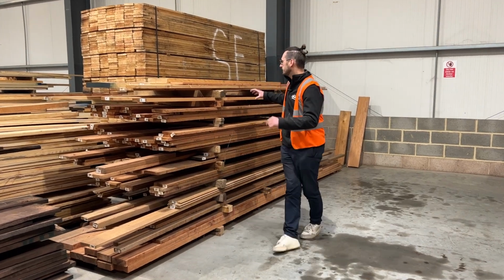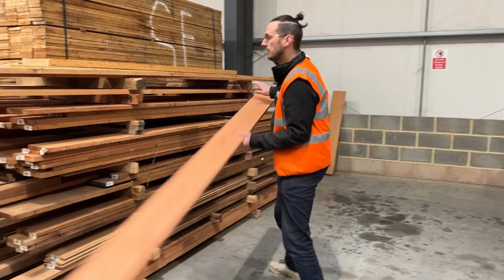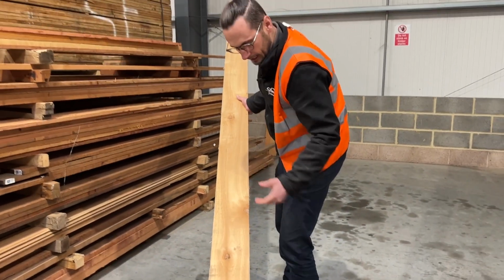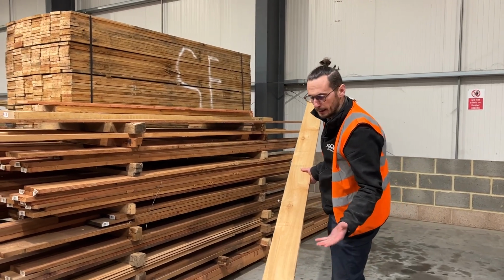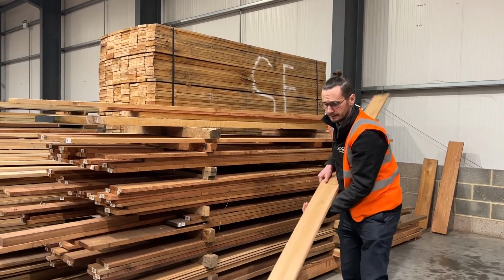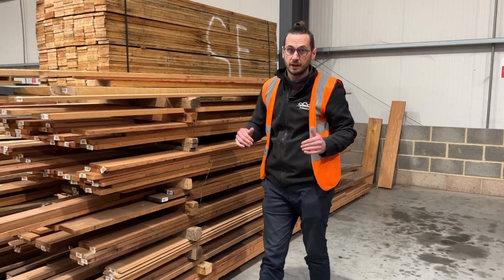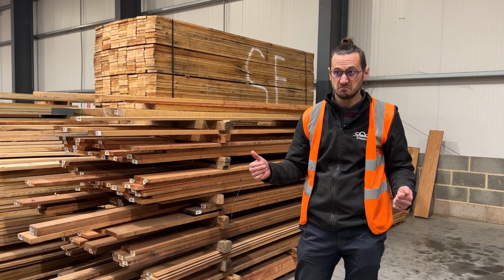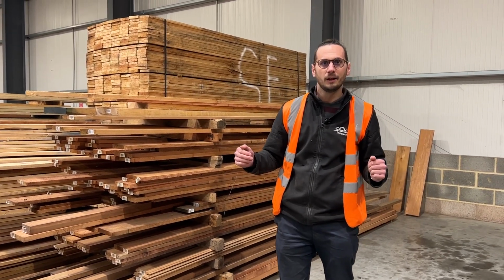What's the difference between Canadian Cedar and British Cedar?